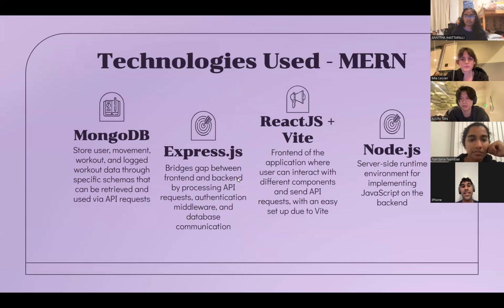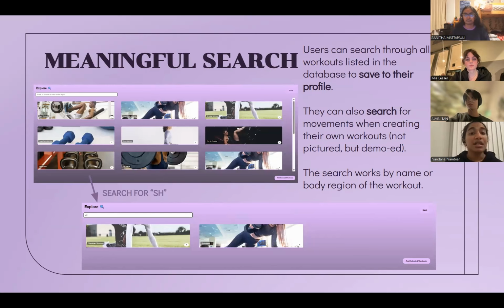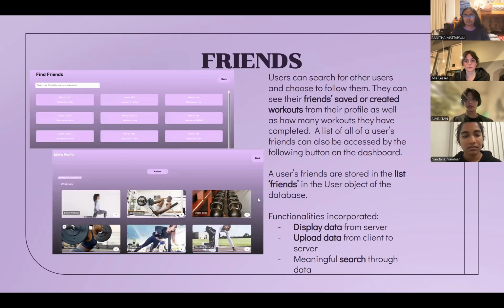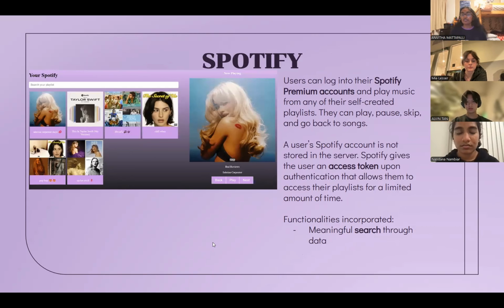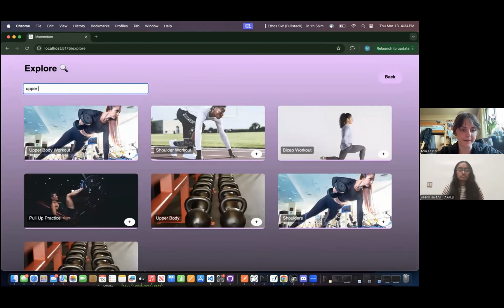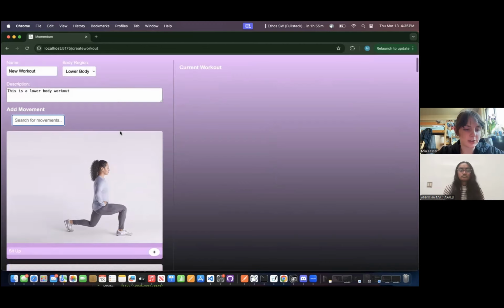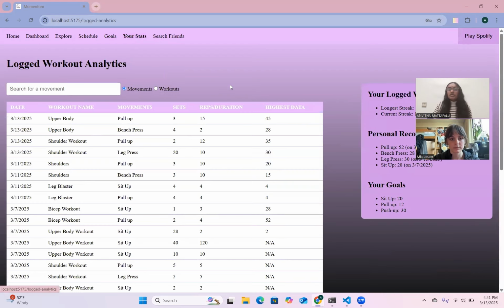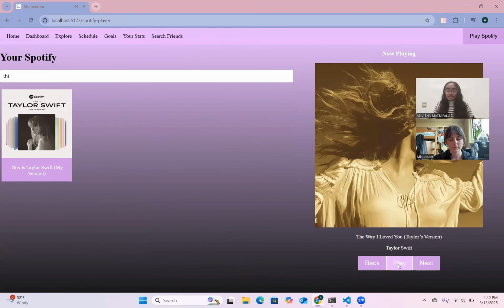Momentum - A revolutionary workout tracker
CS 35L Project